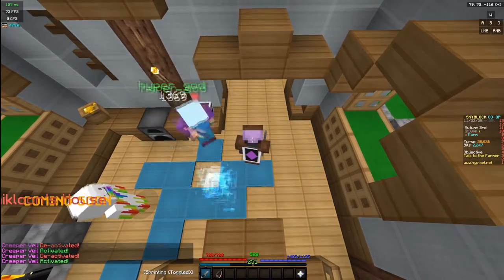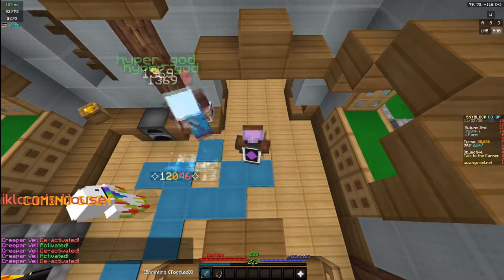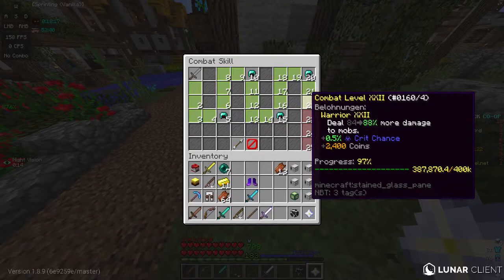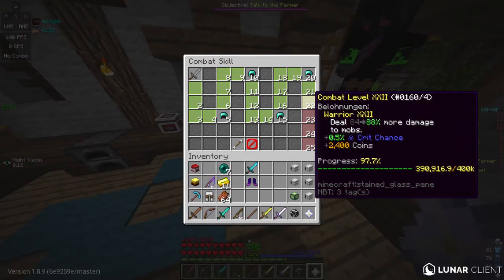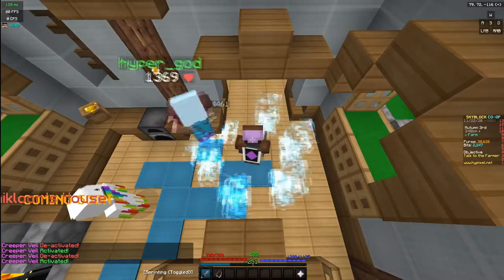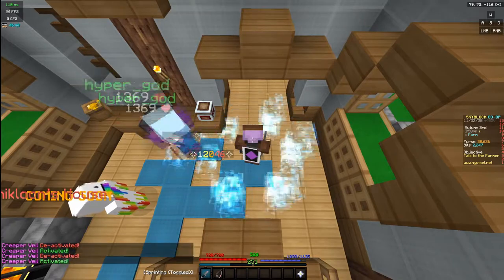Spawned Creepers from Wither Cloak sword give combat xp (bug report)